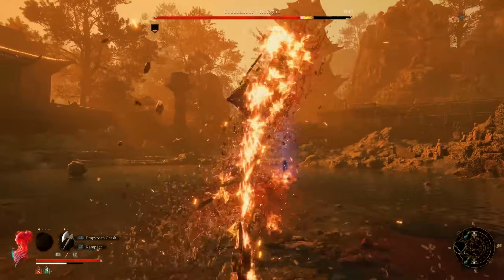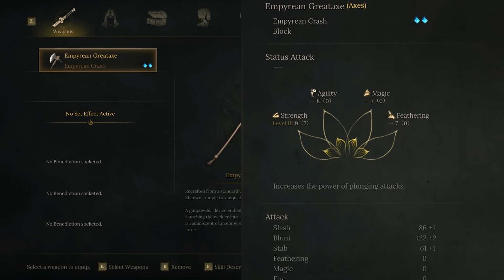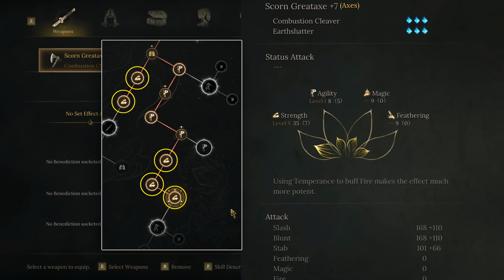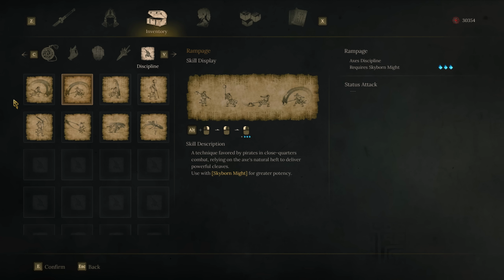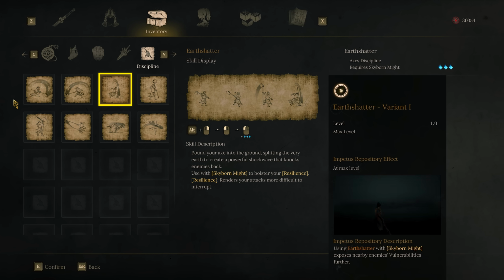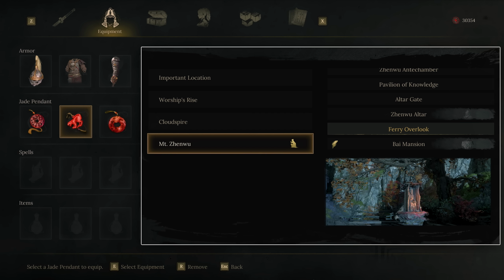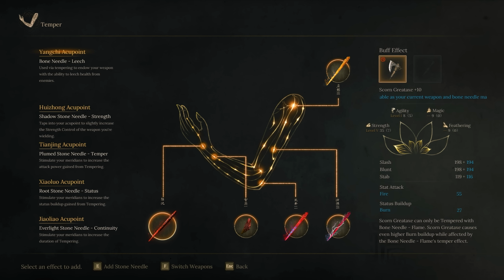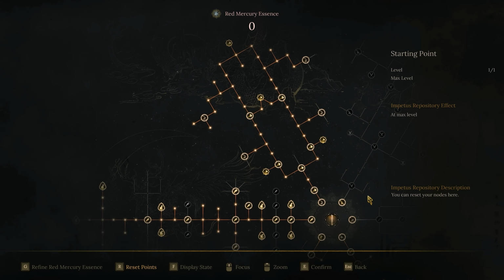This BEST Axe Build Destroys Every Boss in Wuchang Fallen Feathers!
This BEST Axe Build Destroys Every Boss in Wuchang Fallen Feathers! // Looking for the strongest Wuchang Fallen Feathers Axe Build? This guide shows you the best axe build in Wuchang Fallen Feathers, turning every fight into easy mode. Whether you’re running a steam-powered axe build, a heavy greataxe build, or pushing for an axe immortal build, this setup dominates bosses and makes the game feel effortless. // With this Wuchang best axe build, you’ll learn how to maximize damage, unlock insane combos, and crush enemies with the Scorn Greataxe build. I’ll also cover variations like the axe flame build and other Wuchang best builds so you can tailor it to your playstyle. // If you’re searching for a full Wuchang guide, this video covers everything you need — from early game tips to endgame optimization. No matter if you’re looking for the Wuchang axe build, greataxe Wuchang setup, or the ultimate Wuchang Fallen Feathers best build, this is the one-stop video to power up your character.

In this Build Guide:
0:00 Intro
0:36 Weapons
3:51 Discipline Skills
5:21 Gears and Spells
8:02 Skills Tree
9:18 Strategy and Combos
10:18 Boss Fight - White-Robed Elder
11:27 Boss Fight - Demon of Obsession